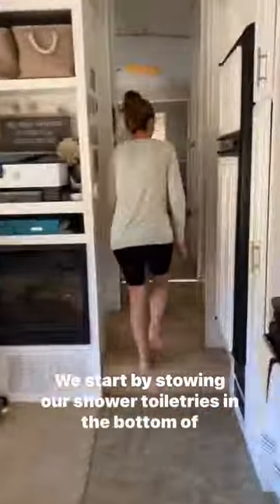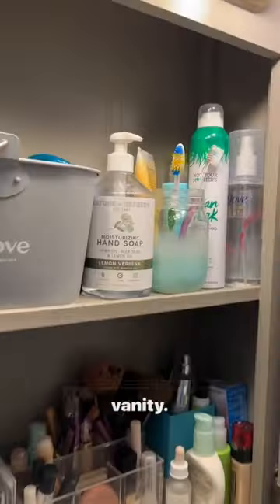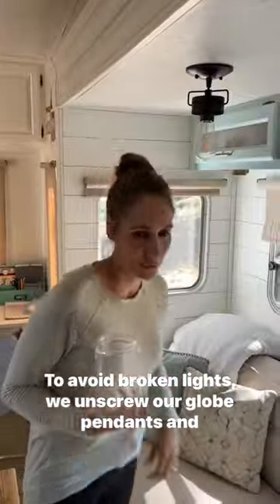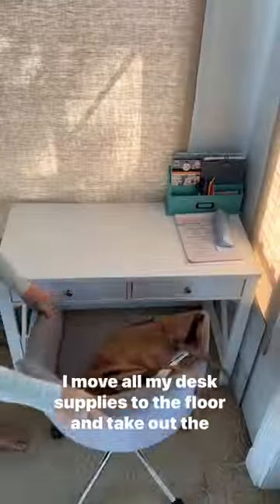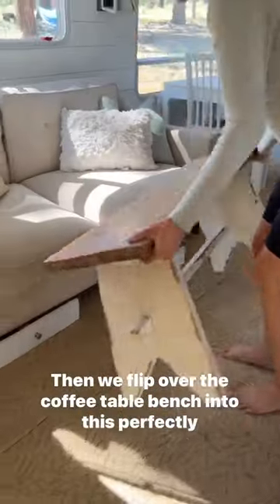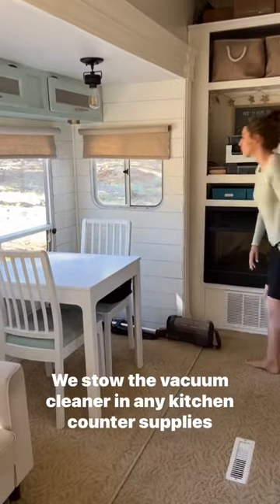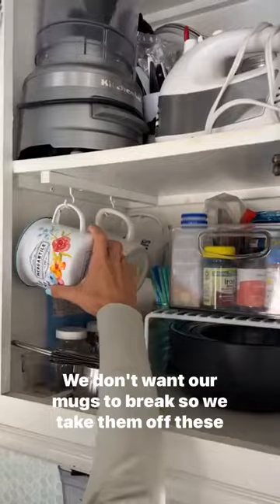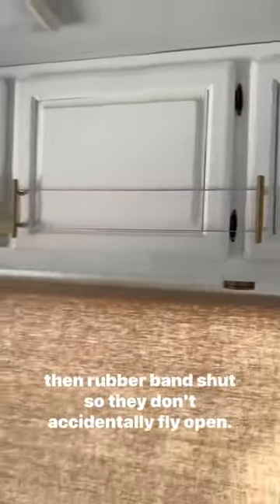How to Pack Up an RV | Our Inside Routine on Travel Day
I wish it took less than 50 seconds to pack up the RV! 🤣

From start to finish, I probably spend a good 15 minutes picking up and stowing things away. It might seem like a LOT of work, but we’ve experienced broken drawers, lights, and dings in our furniture if we don’t take the time to properly pack our belongings.

Besides, travel day means we get to experience a new place! Which is totally worth the time it takes to tear down. 🙌🏻